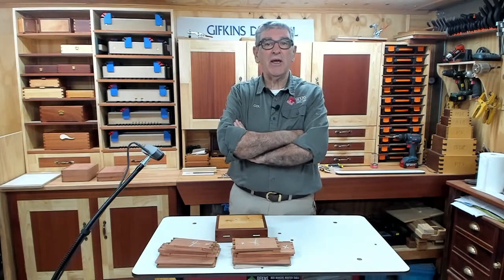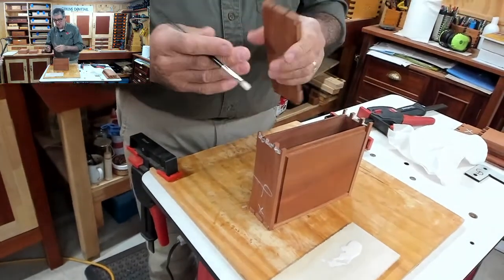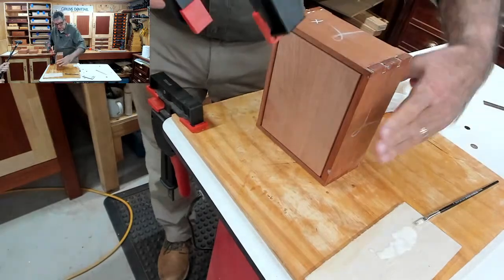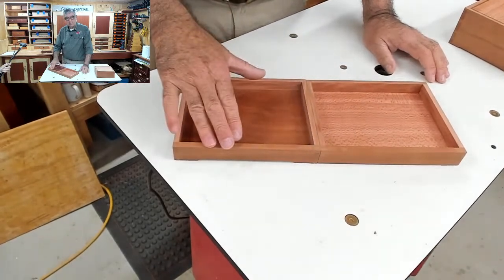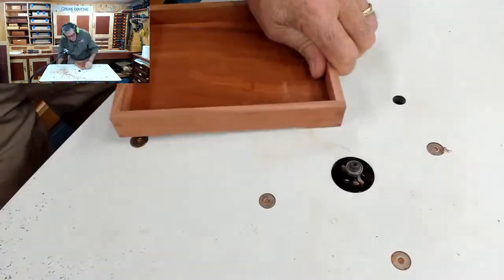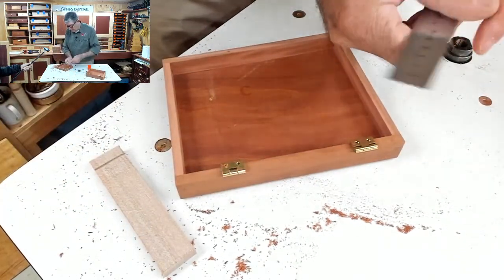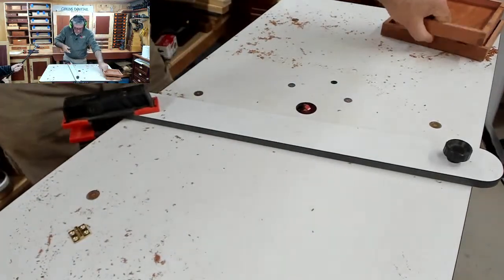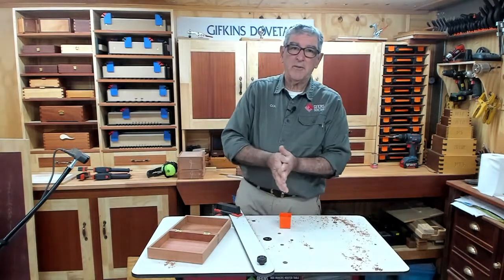GIFKINS DOVETAIL LIVE, SUN 25JUL21, PART 3: PUZZLE BOXES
Last week Col cut feet in the flat boxes. He then built a base and top for one box, assembled it, then cut it in half.
In this session, Col has a list of tasks to carry out on both boxes: glue the frames; repair a damaged joint; round over the top of the box that he cut in half last week; and, if time, cut hinge rebates in the box. Busy! Busy!
 Enjoy the masterclass! Cheers…Pam

Our thanks to David Stanton for his continued encouragement and support.
See DAVE STANTON LIVE at 11.00am every Sunday…